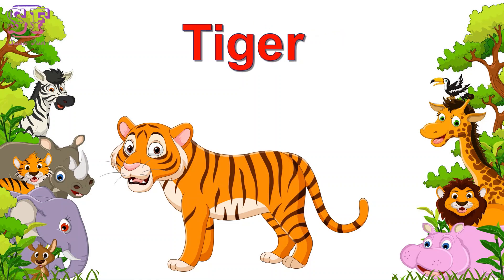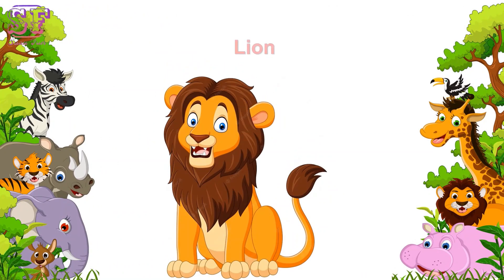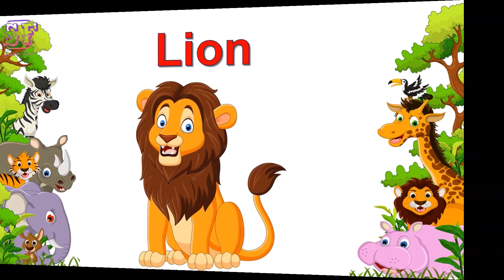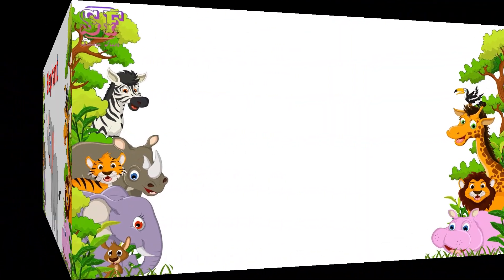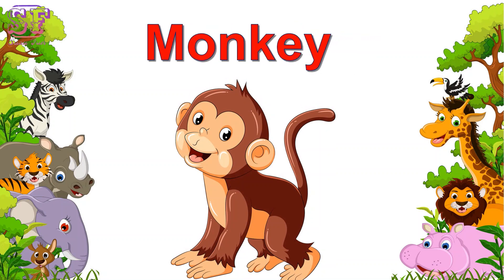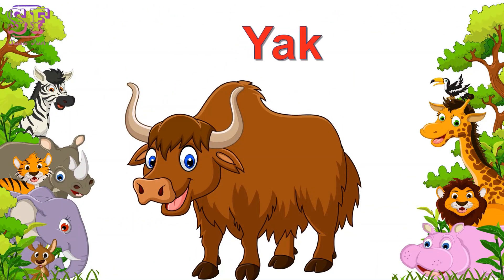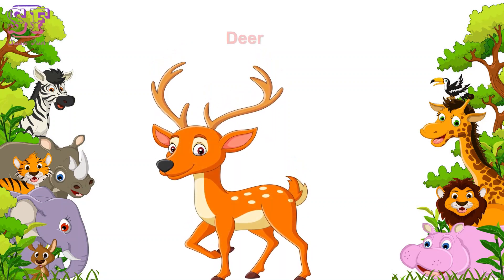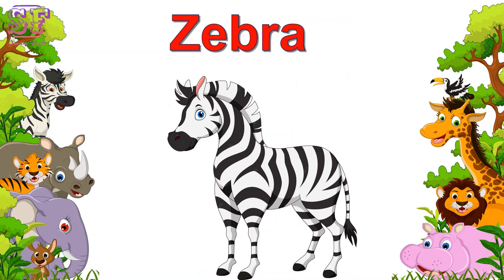Wild animals names | Wild Animal Names for Kids | wild animals name in english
Wild Wonders: Discovering Fascinating Wild Animal Names for Kids

Welcome to the captivating world of wild animals! In this exciting and educational video, children will embark on a virtual safari to explore the incredible diversity of creatures that inhabit our planet. From mighty lions and graceful giraffes to cheeky monkeys and majestic elephants, we'll learn all about the fascinating names of wild animals. Through stunning visuals, fun facts, and engaging narration, young viewers will expand their knowledge of the animal kingdom and deepen their appreciation for these magnificent creatures. Join us on this wild adventure and get ready to be amazed!

💥Thanks for being in our YouTube channel!

👉Topics covered in this video:
Wild animals names
Wild Animal Names for Kids
Easy English Learning Process
Kids Learning
Wild Animal Names
Kids Learning
Educational Video
Animals for Kids
Wildlife, Kids'
Vocabulary
Safari Adventure
Children's Entertainment
Learning Adventure
Fun Learning
Animal Kingdom
wild animal names and sounds
wild animals name hindi and english
wild animals name 20
wild animal names 10
wild animal names in hindi
wild animal name domestic animals name
wild animal name in nepali
wild animal movies
wild animals
wild animals and their name
learn wild animals
list of wild animals
animal song
wild animals names hindi and english
animal sound
learning wild animals names and sound
learn about wild animals
animals,wildlife
different types of wild animals
learning animals names and sounds
kids channel
learning
wild,kids video
yalakids channel
savanna
elephant sound
children
childrens
camel
wild animal name spelling
wild animals name 15
wild animals name and sound
wild animals name 10
wild animals name for kids
wild animals name in nepali
wild animals name hindi
wild animals name and sound in tamil
wild animals name and sound in english
wild animals name all
wild animals name and information
wild animal name and pet animals name
wild animals name animals name
wild animals name any 10